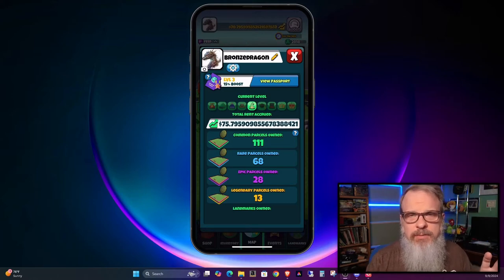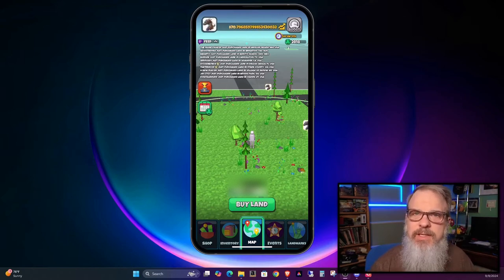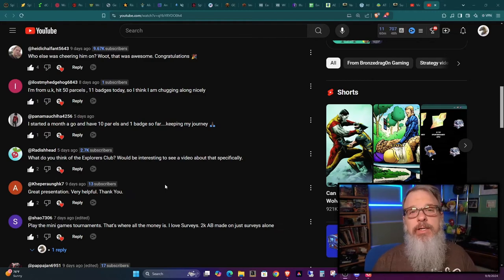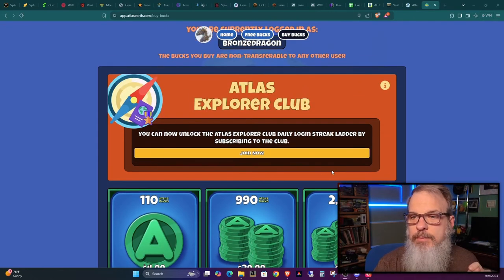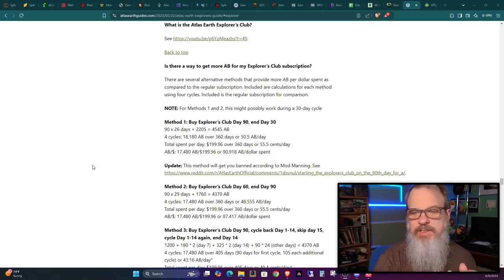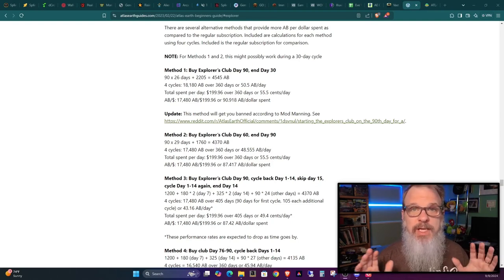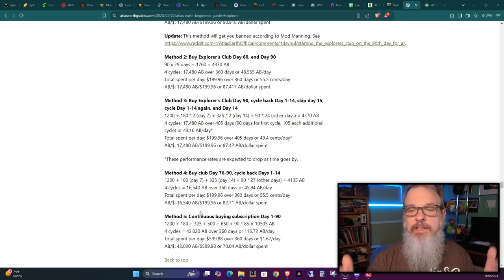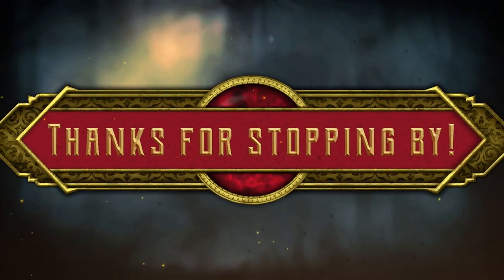Is the Atlas Earth Explorer Club Worth It to Make More Money? Play2Earn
Welcome back Atlas Earthlings, and thanks for dropping by!  In this episode I answer a recent viewer question pertaining to the Atlas Earth Explorer Club.  Details about the club and my feelings on the club and possible specific uses.

Atlas Earth is a mobile game played on iOS or Android that is centered around collecting parcels of land, in which you make real money.  You can earn in-game currency to buy the parcels of land by watching periodic advertisements, as well as purchase through retailers that are part of the program and playing games in the arcade and also take surveys.

When you make more than $5 USD, you can withdraw in several different manners (PayPal, gift cards, etc.)

Buy virtual real estate in ATLAS: EARTH!

***If you use the code instead of the link, make sure to put it in before you buy your first plot (not including the first one they give you.)***

Like games set in space?  Want to try out something different?  Try out Eve Online.  I've been playing off and on again for 19 years and still enjoy it today as they have progressively improved the game.  It is not Web3 and is a standard MMO set in space.